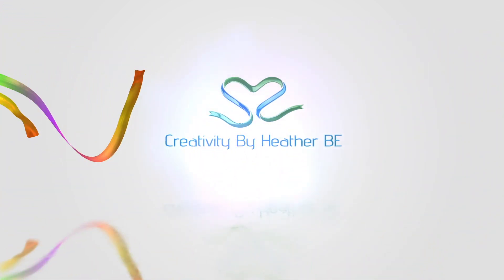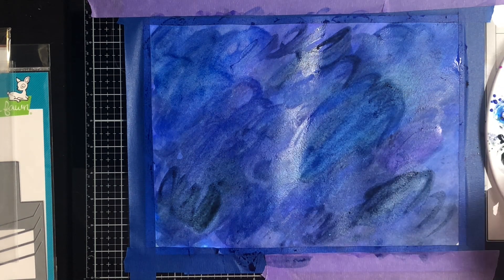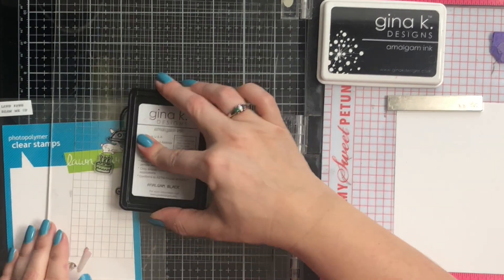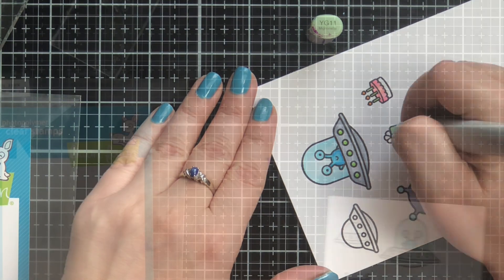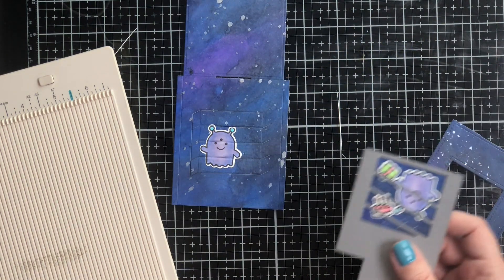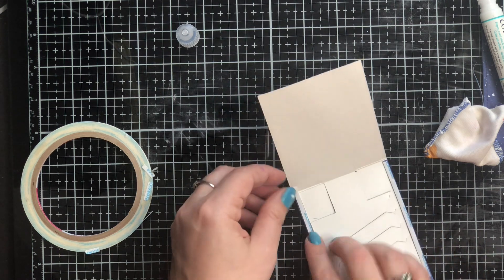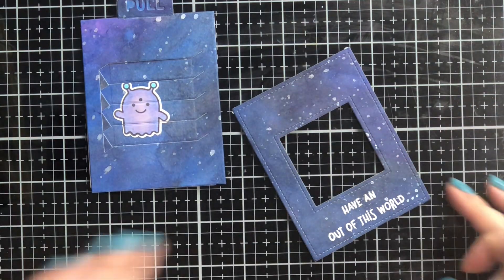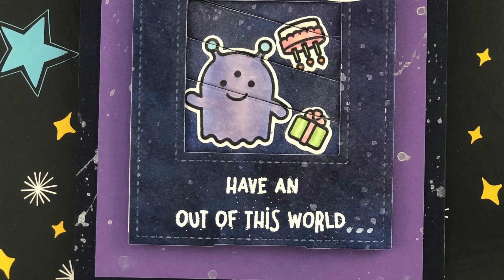Lawn Fawn Magic Picture Changer|Using Die Cuts|Beam Me Up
Hello! I am showing you how to use die cut images in the Lawn Fawn Magic Picture Changer. Tips/Tricks I learned along the way.

• Lawn Fawn Magic Picture Changer Add On Lawn Cuts Dies

• Amazon.com: Canson XL Series Watercolor Textured Paper Pad for Paint, Pencil, Ink, Charcoal, Pastel, and Acrylic, Fold Over, 140 Pound, 9 x 12 Inch, 30 Sheets (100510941)
[ Amazon US ]

• Lawn Fawn - 8.5 x 11 Cardstock - Sugarplum - 10 Pack

• GKD Amalgam Ink Pad- Jet Black - Gina K Designs

• Copic SKETCH Marker - Cool Gray No. 1  -  C1

• Copic SKETCH Marker - Cool Gray No. 3  -  C3